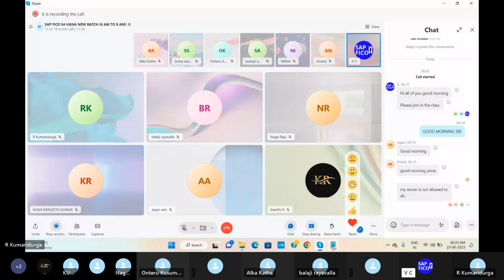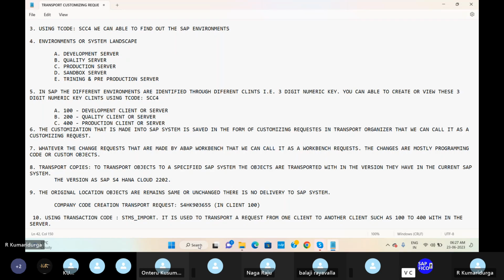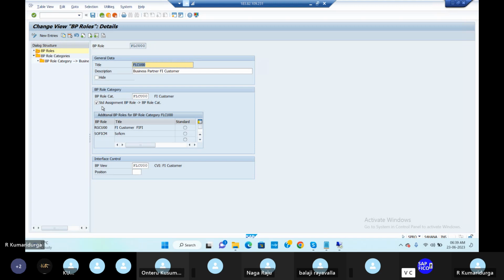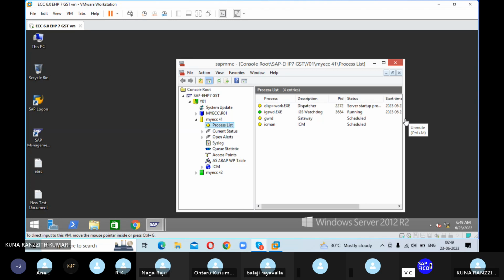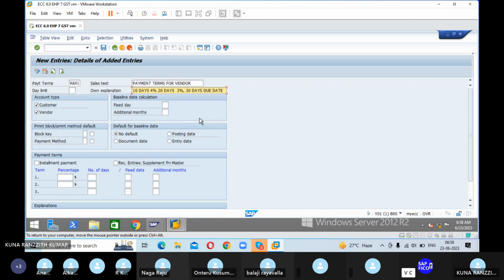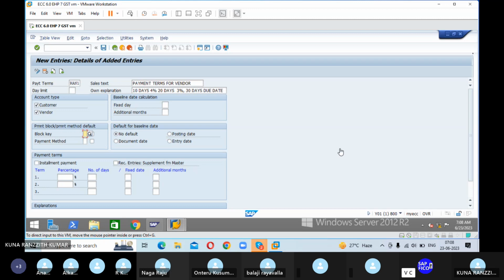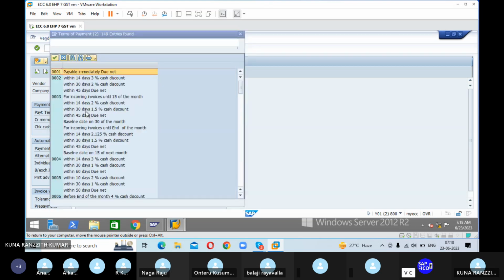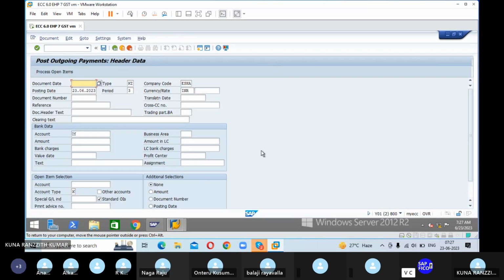SAP FICO ECC, PAYMENT TERMS CONFIGURATIONS WITH NEW CUSTOMIZING REQUEST - STMS_IMPORT